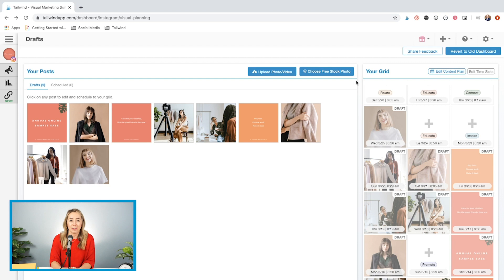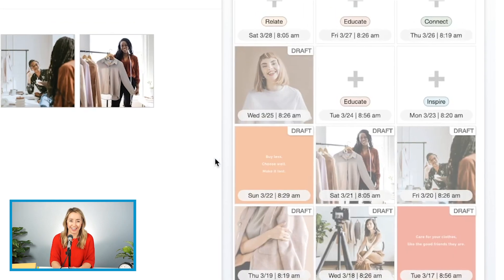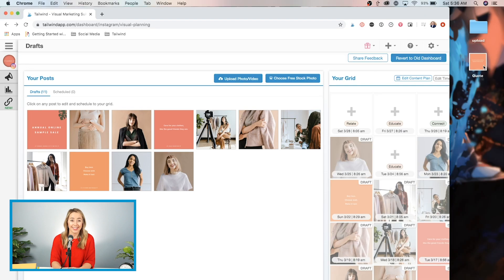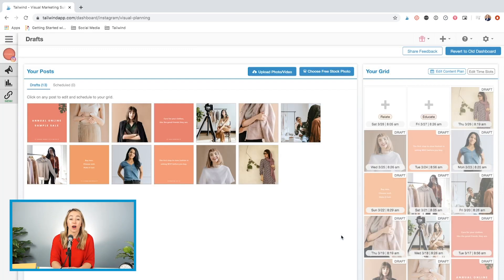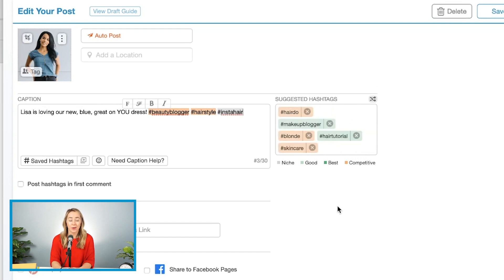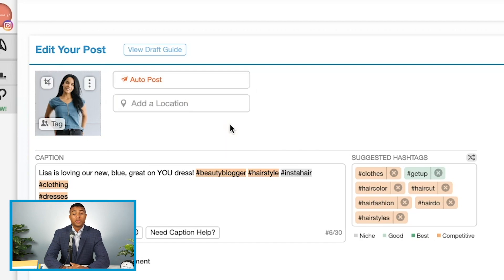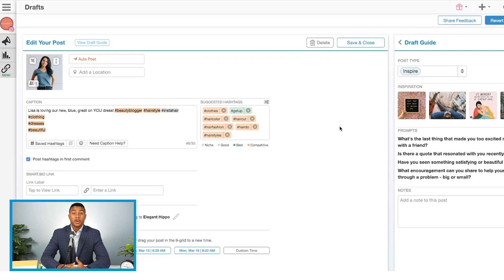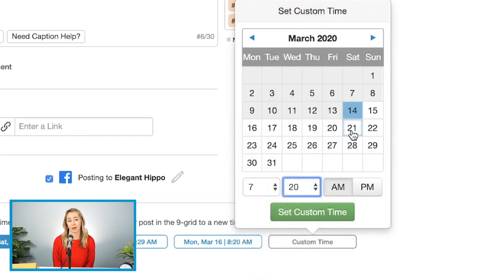How to Schedule Your First Instagram Post with Tailwind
Watch this step-by-step video guide on how to schedule your first Instagram post with Tailwind and start crushing your marketing goals

We’ll show you how simple and easy it is to:

- Plan a week’s worth of content in just 15 minutes
- Take control of your feed with our drag-and-drop grid
- Use SmartSchedule to post at the optimal times for engagement
- Add intelligent hashtag recommendations to every post